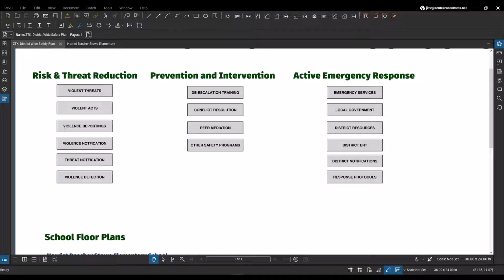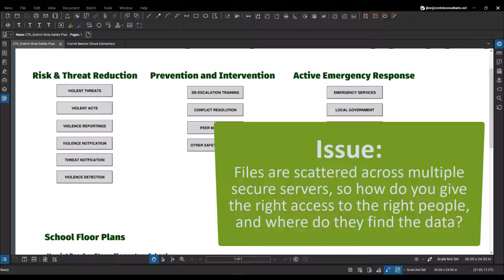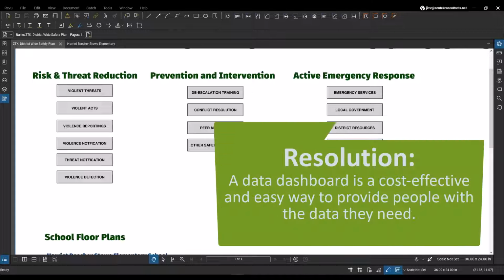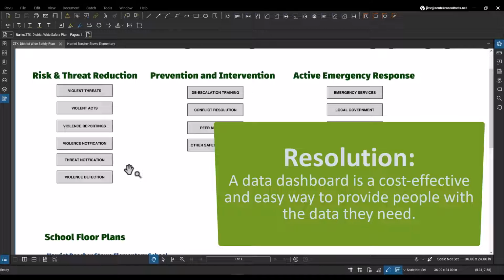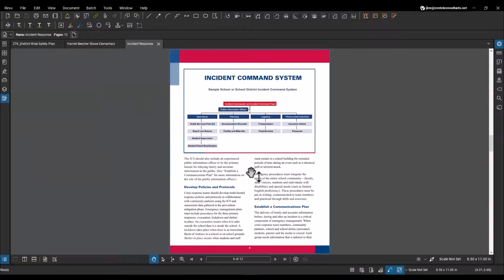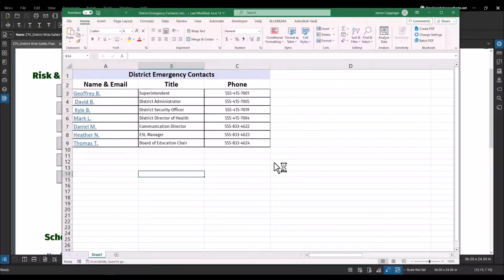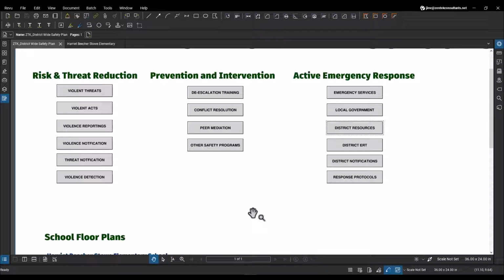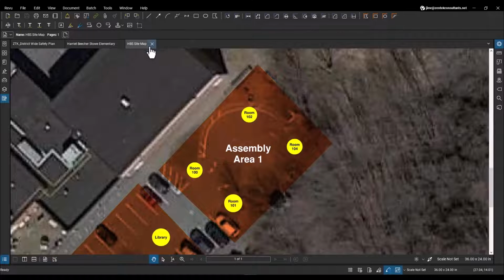Data Dashboards – Simplify Finding Files & Info: TekFlow for Government and Public Facilities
What if you, or anyone else in your organization, never had to search for or remember where a file was ever again? What if you could click on a graphic for any site, building, room, or piece of equipment and get all the related data and files for it you needed?  Welcome to the concept of Data Dashboards, using standard PDF files that we all know how to access and use. In this initial video of our TekFlow for Government and Public Facilities video series, we will discuss how you can easily implement this functionality in your own facilities.